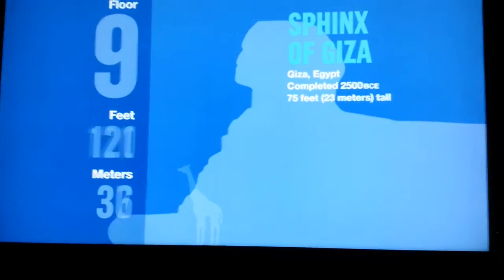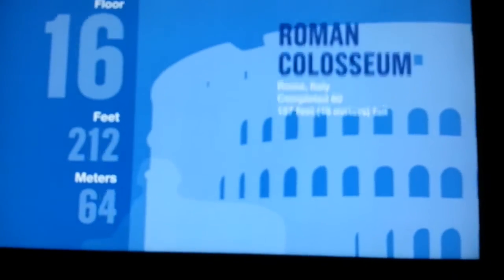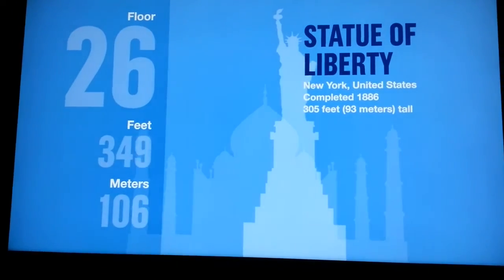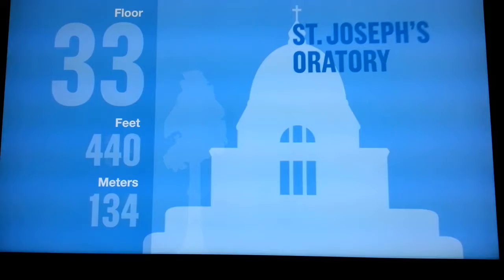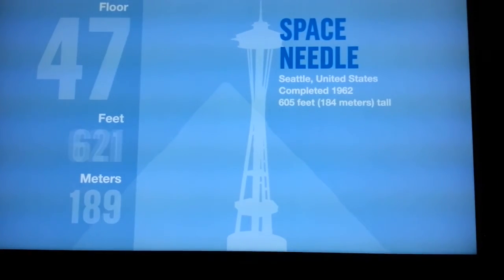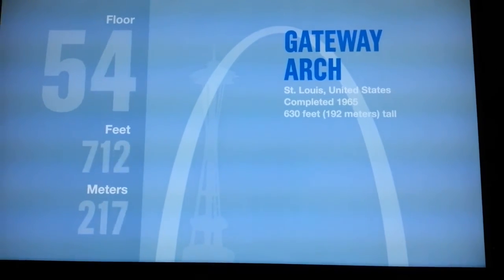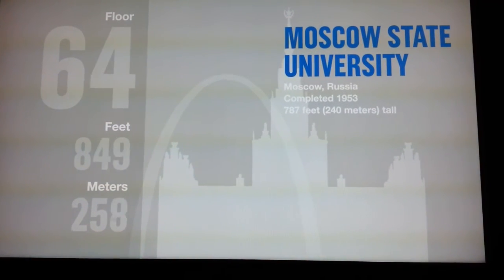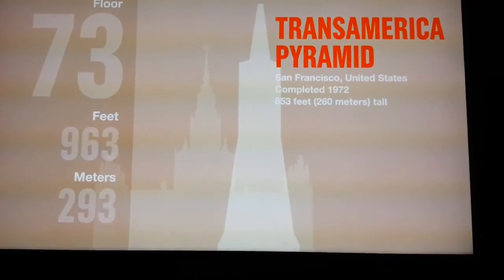Elevator ride to the Willis Tower Sky Deck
We filmed the ride up and walk out at the former Sears Tower